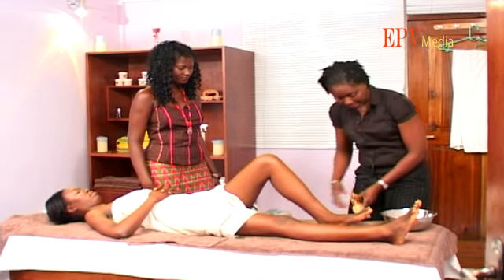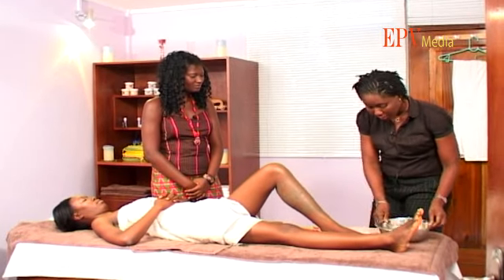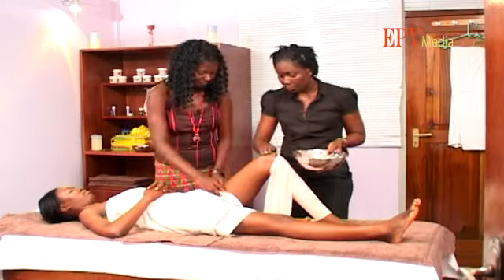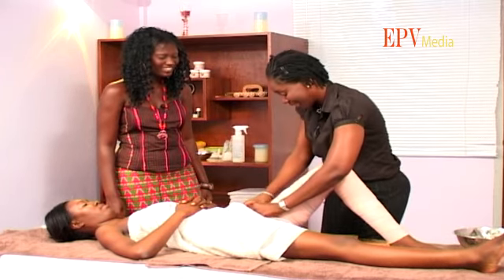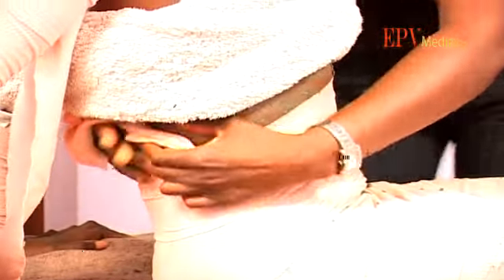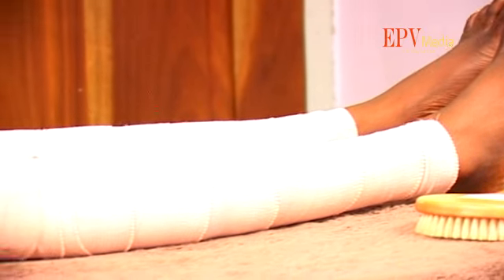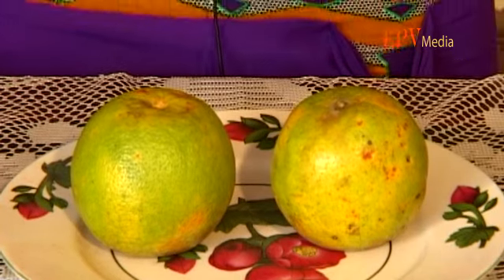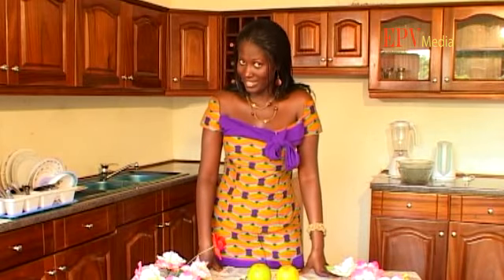Wellnez Herbal body wrap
Wellnez Herbal body wrap is the third episode of Simple As That (SAT), a TV show that depicted simple but effective ways of doing things. SAT was the first TV production conceptualized, created, developed and produced exclusively by EPV media but never aired due to financing difficulties.

This episode features Madam Alberta Kattah, a professional alternate health practitioner and Chief Executive Officer of Wellnez, an alternate health providing center.

..The products and software tools below have and continue to provide incredible growth and progress to my work and career and I want them to do the same for you too. Click on the links below to access these incredible tools and products.

NOTE:

I only endorse and recommend items and products that I have personally used or have observed being used and am satisfied and convinced that it serves the purposes for which I recommend them. Thank you very much and God richly bless.

1) To access my skillshare class on producing videos like a professional,

5) For WONDERSHARE FILMORA (perpetual license) video editing

6) For WONDERSHARE UNICONVERTER video coding/formatting
        software:
b. Scroll down and click on more video solutions
c. Click on wondershare UniConverter

7) For WONDERSHARE PDF SOLUTIONS or ELEMENT document and
        word software (perpetual license):
b. Scroll down and click on more PDF solutions
c. Then click on wondershare PDF elements.

8) For TUBEBUDDY, A YouTube channel growth and analytical tools

9) Camera JVC GY-HM170 4K camcorder. An extremely affordable
        camera with great and excellent picture quality for recording your

10) Sony ECM wired lapel microphone

11) Sony UWP wireless lapel microphone

12) Sennheiser MKE2 wired lapel microphone with XLR connection

13) Sennheiser Pro Audio EW 112P wireless lapel microphone

14) Neewer advanced 18inch dimmable LED ring light

15) Neewer dimmable LED studio light for YouTube/Live streaming